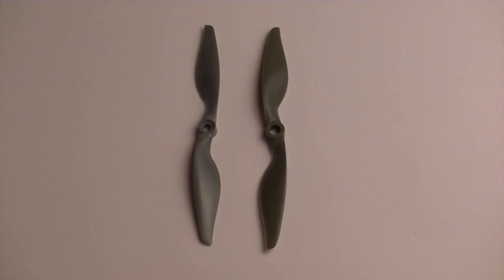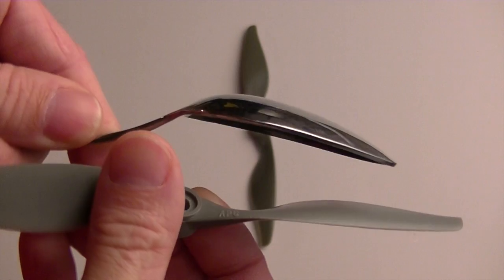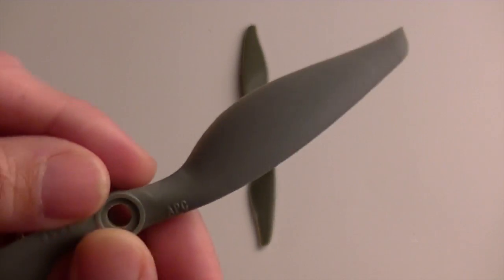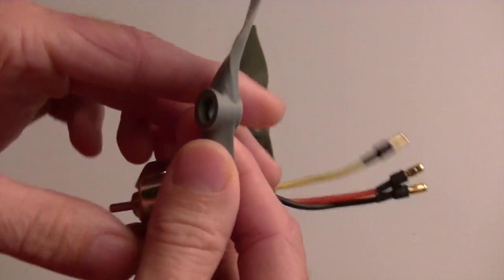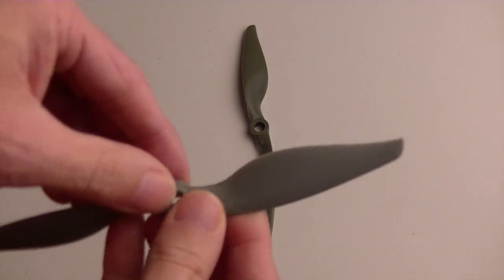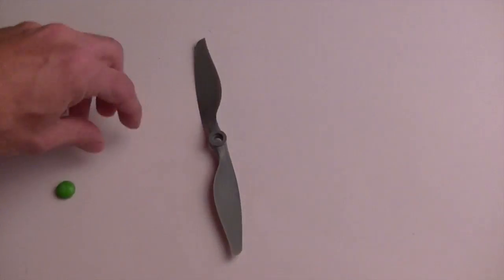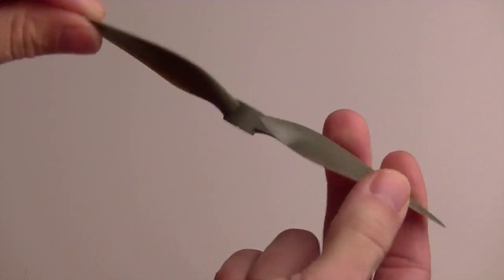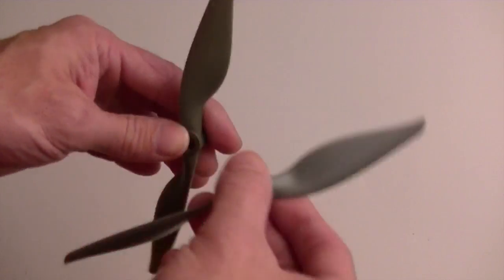CPO Quick Tip : Propeller and Motor Direction and Pusher vs Standard Props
CPO Not-So-Quick Tip .

I'm not sure you can call a 10 minute video a "Quick Tip" but it's really a collection of several tips with regard to the proper orientation of the propeller (both pusher and tractor) and proper motor direction.  I toss in a few other tidbits, like the difference between a standard prop and a pusher prop (since I conveniently have an example of both) and show the difference between the stock Hobby King Bixler 2 prop and the APC version.  I decided to also dazzle you with an unconventional demonstration of identifying correct prop and motor direction with the use of an M&M. ;-)

My thought is that perhaps one or more of these tidbits will help the concepts click with newbies. Being new myself, I had to do a bit of research and thought exercising to sort this out.  Hopefully this will consolidate some of that effort.

You'll note that this is slanted towards the Bixler 2 build I am working on, but I am hoping that the concepts are universal in application. I don't have every type of prop (nor have I seen them all) so if this method doesn't align with your equipment, feel free to disregard it.

I am sure there are other tips or methods to solve this problem, but I think I was able to cover some key ones that I have run across in my build research.